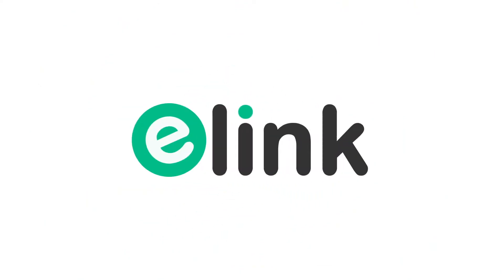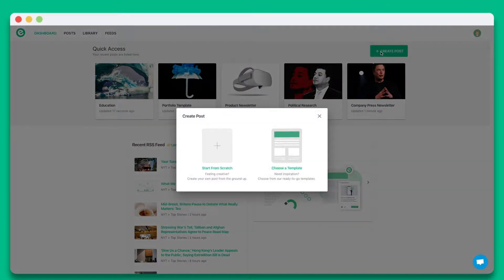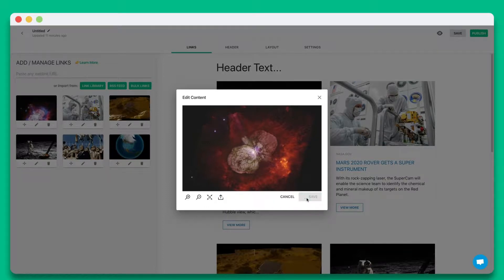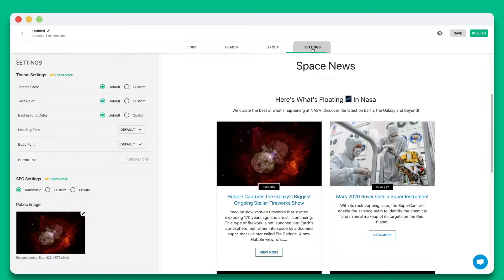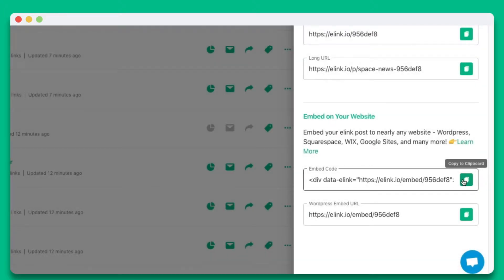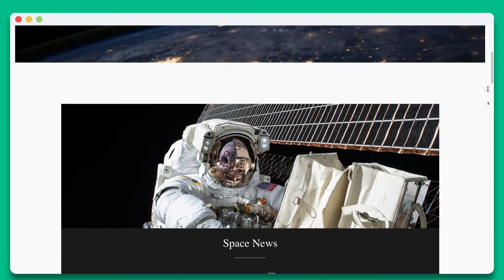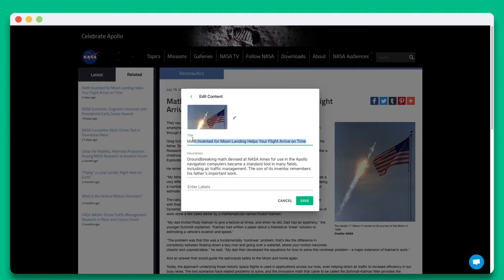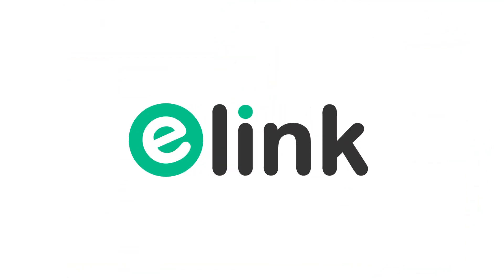How to Create Content for Your SquareSpace Website in Minutes | elink.io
Hi, welcome to elink.io the fastest way to create curated content for your website or blog.

Today we're going to show you how you can create curated content for your SquareSpace website in minutes!

Here are just some of the types of content pages for your website or blog you can create with elink.io in minutes:

- News Feed
- Press Mentions
- Events Pages
- Educational content
- Video Pages
- Social Media Walls
- Curated Articles
- Research
- and more!

Let's dive in and get started!

Once you create an account on elink.io, click on 'Create New Post'. You can choose from a wide array of templates or start from scratch. In this tutorial let's go ahead and start from scratch.

Step 1:  Start by pasting the weblinks you want to share in this text field. You can add any weblink from articles, videos, websites, cloud files, products, social media posts and much more.

elink will automatically turn each weblink into a visual bookmark on the right-hand side. Personalize each tile by updating the title, description or image.

You also have the option of collecting and adding links from your link library, RSS Feed, or elink's Chrome Extension to build content or update your website content on the go.

Step 2: Add a beautiful header by including a header banner and introductory text. You can also choose whether you want to include your profile.

Step 3: Wow your audience by choosing from over 30+ beautiful responsive layouts to make your email website look amazing. The best part is you can come back anytime to update your layout even after it's been published!

Step 4: Personalize the look and feel of your content to make it stand out by selecting colors, fonts, and button text.

Once you're done simply hit publish!

Step 5: You'll see the various ways you can share your elink post.

You can share it as an email newsletter through just about any 3rd party email provider like MailChimp, Gmail, Active Campaign, Aweber and more!

You can also share it as a single web page or you can embed your elink post on nearly any website or blog.

In this particular example, we're going to show you how you can embed your elink post to Squarespace. Let's copy the Embed code and head over to Squarespace.

Open a website page that you wish you to embed your elink on and click on the 'Manage Sections' Button

Next, click the plus + button in the middle.

Then choose the 'Blank Section' layout.

Now you'll want to click on the Edit Button.

Next, select the Embed widget.

Now you can paste the Embed code and hit Apply  You'll see your elink post display inside of your website!

We have one awesome pro-tip for you. Did you know that once your elink post has been added to your website you can continue updating it from elink's Chrome Extension? Let's show you how that works.

You can simply click elink's Chrome Extension, right-click any page, right-click any image or right-click any link you want to save. Let's click on elink's Chrome Extension.

Next, you'll want to select an image or capture a screenshot that represents your content. You can choose to unselect crop image if you want the image to display in its entirety. This is great for product images.

Now you can see all the details of your visual tile and you can edit the title, description, and image if you would like.  Now for the magic, once you're done click on 'Add to Post.' Locate your published elink post and click the plus button next to it. Then hit finish.

Let's go over to our Squarespace website and hit refresh. You'll see that the new content was added instantly!

elink is one of the best-kept secrets and is an important timesaving tool for running any website or blog.

Here are just some of the growing list of websites elink posts can be embedded on.

- Wordpress
- Wix
- Squarespace
- Google Site
- GoDaddy Website
- Weebly
- Blogger

Adding fresh content to your website or blog is really that easy!

Go to elink.io and create beautiful content in minutes!